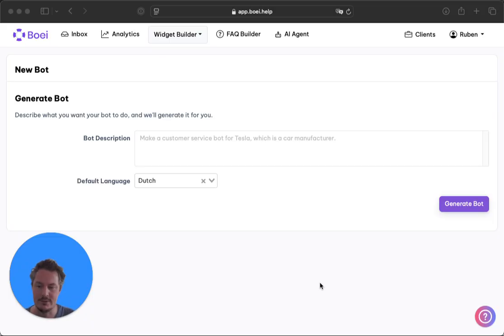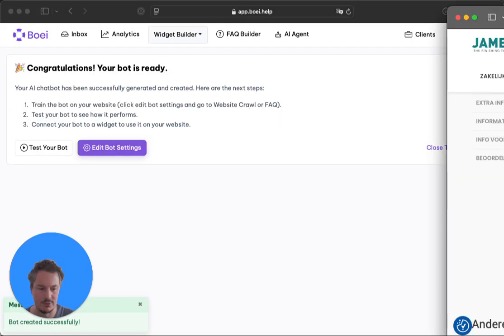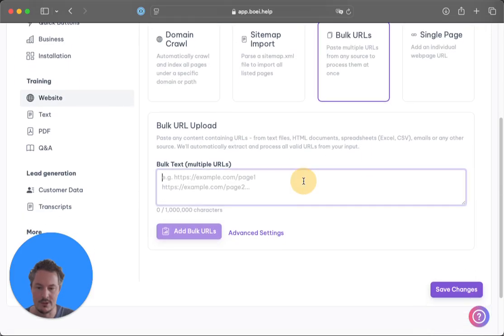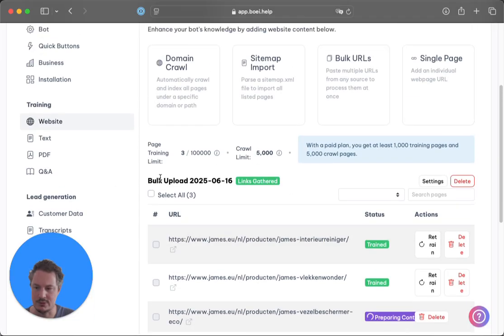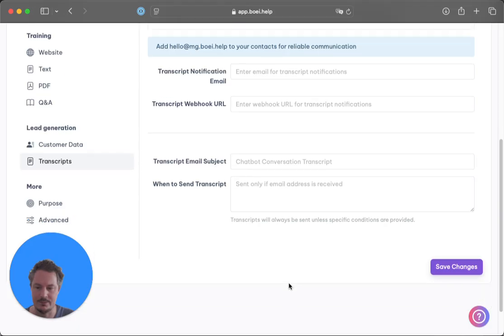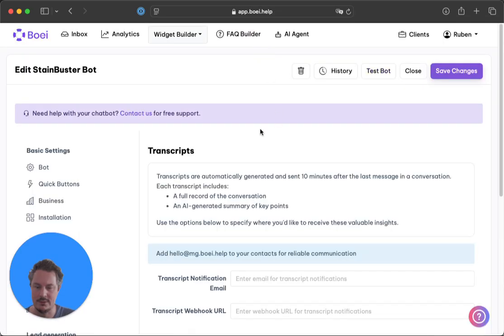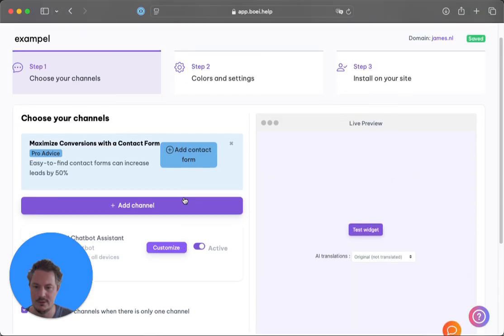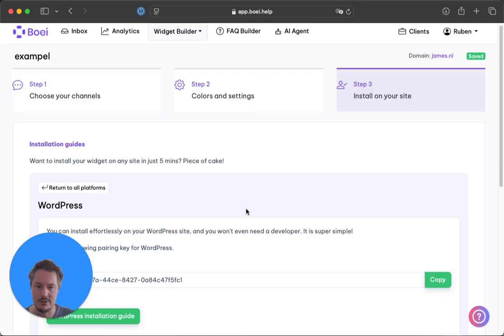Boei AI Agent Instructions